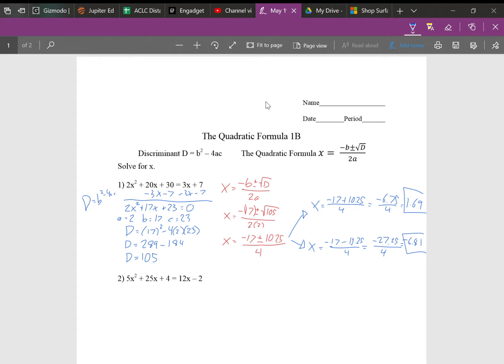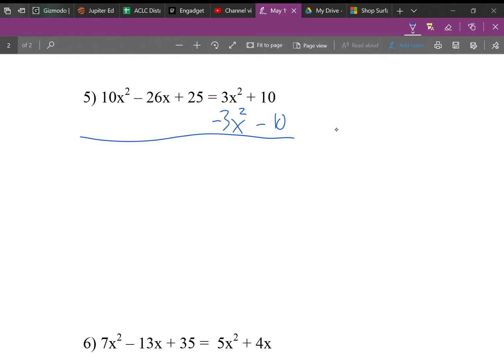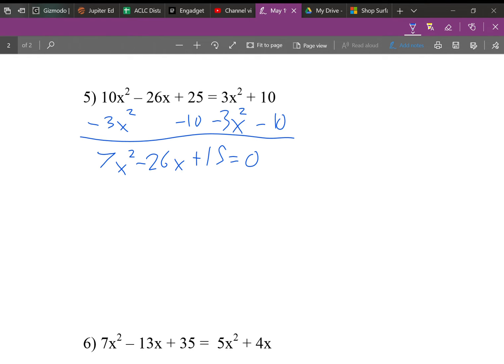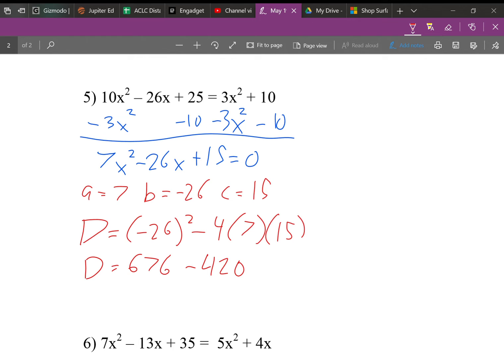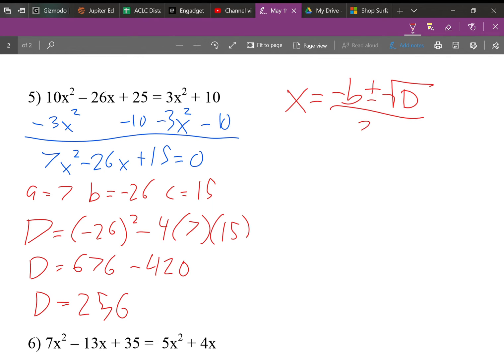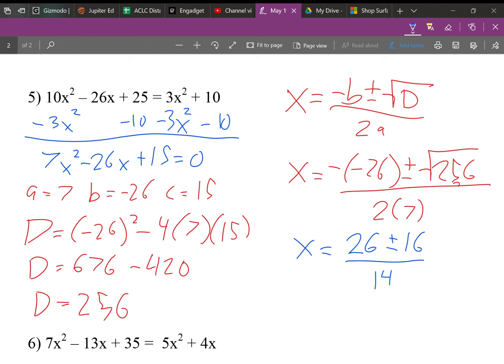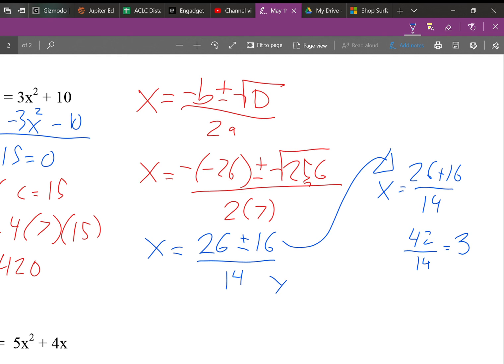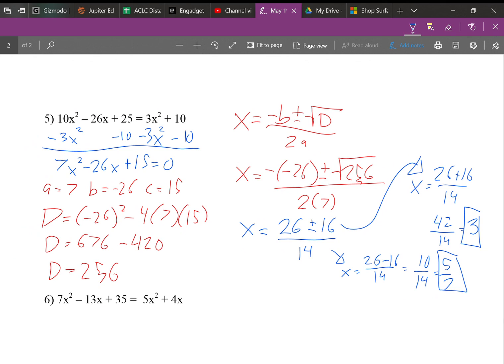The Quadratic Formula 1B #5